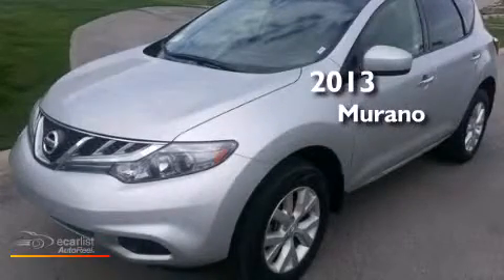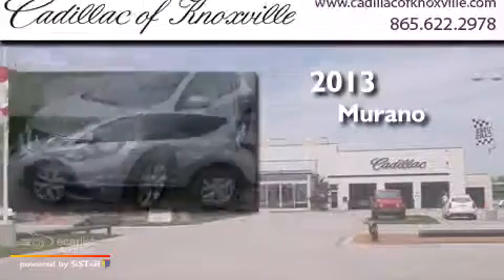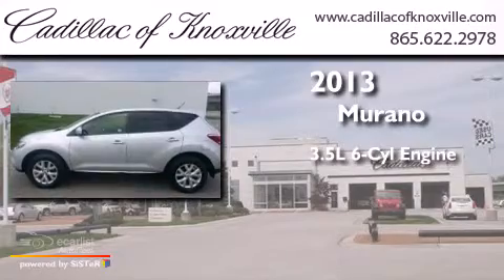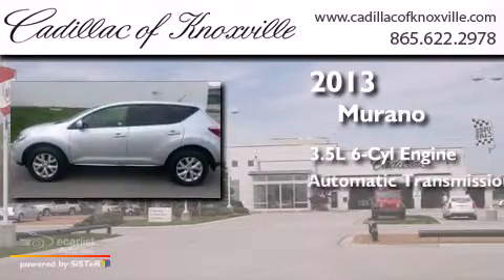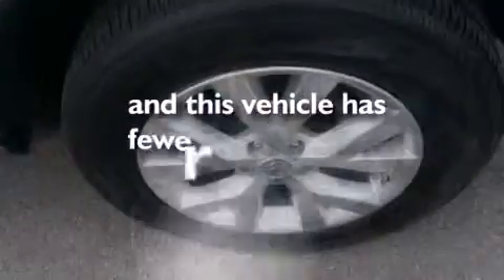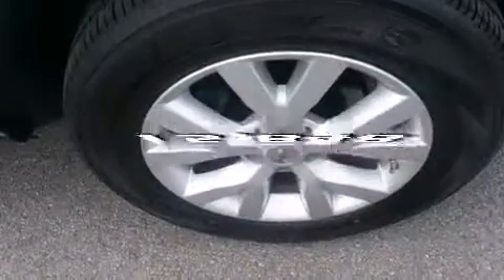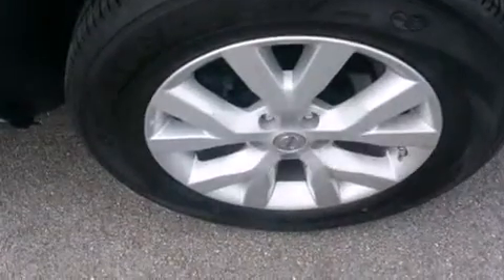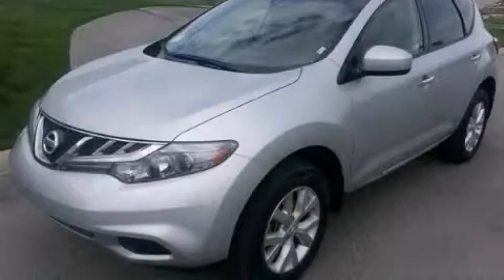Pre-Owned 2013 Nissan Murano Knoxville TN 37922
We have been honored to serve the Knoxville TN area , we promise that your experience at our dealership will exceed your expectations ! Year : 2013 Make : Nissan Model : Murano Engine : 3.5L DOHC 24-valve V6 engine Trans . : Automatic Exterior : Silver Miles : 15,848 Interior : Black Cadillac of Knoxville 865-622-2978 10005 Parkside Drive Knoxville , TN 37922